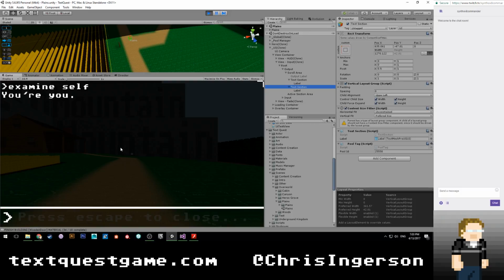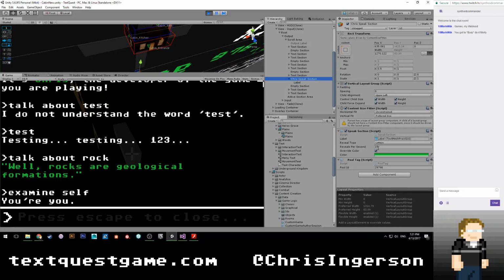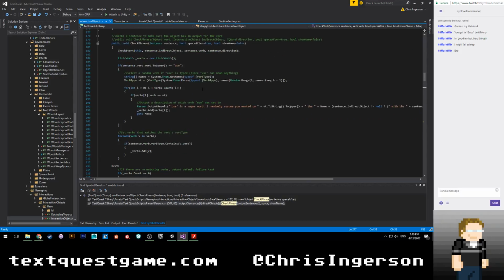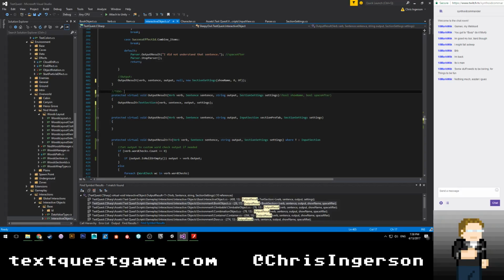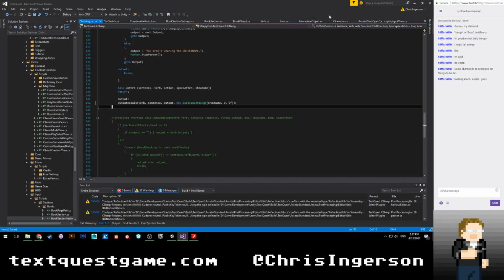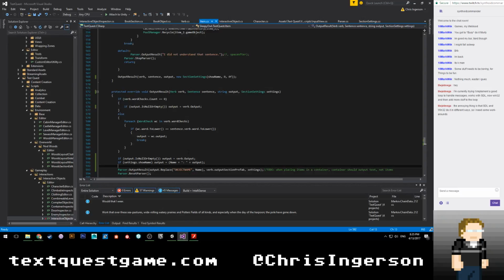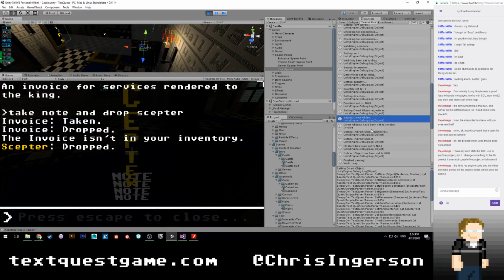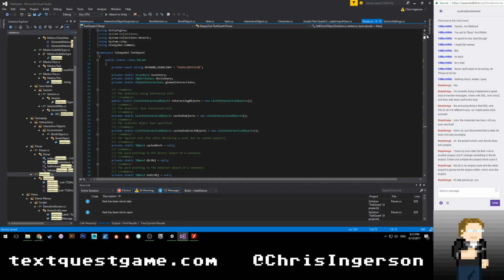Text Quest Devstream - 04/13/2017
Revamped output system to pass specific prefabs when displaying text. Also discovered a parser breaking bug. Yay!